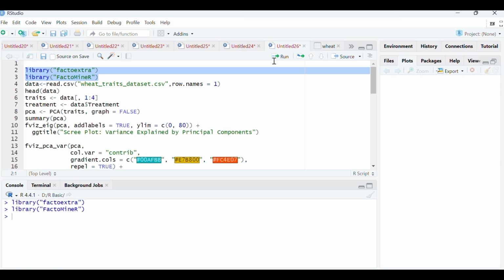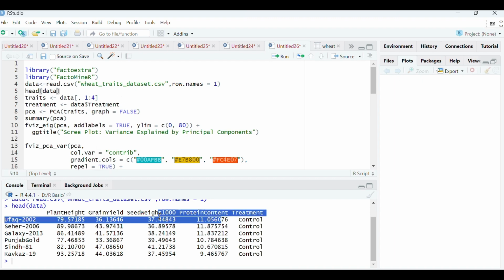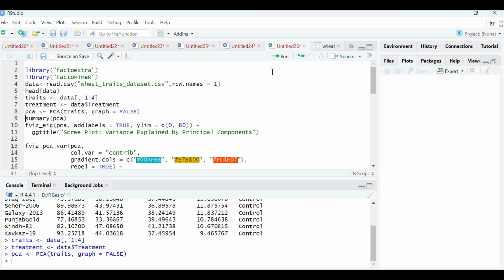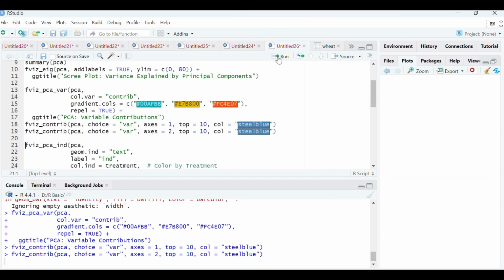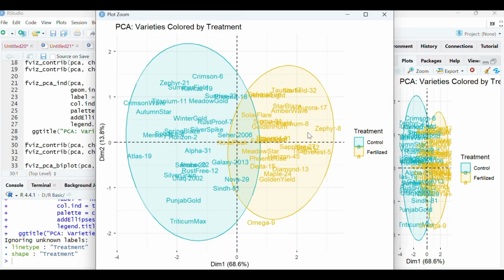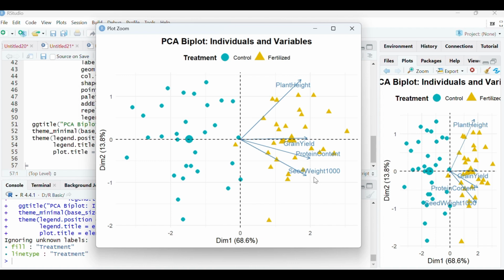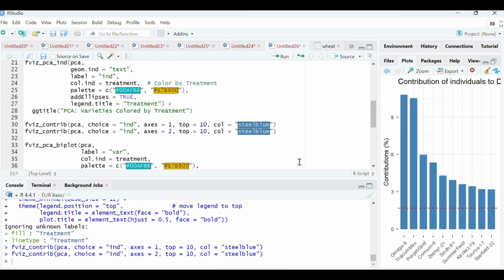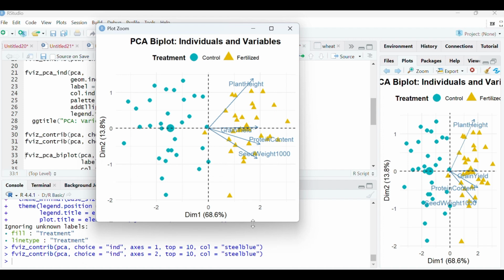Quick PCA Tutorial in R | Full Biplot, Scree Plot, Interpretation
Welcome to this quick but powerful PCA (Principal Component Analysis) tutorial in R!
In this video, we learn how to run PCA, interpret eigenvalues, understand scree plots, analyze PCA biplots, explore quadrants, and evaluate variable contributions — all using a clean wheat dataset example.

We also visualize individuals (varieties) and variables (traits) using FactoMineR and factoextra, with high-quality plots and clear narration.

🔍 What you will learn:
✔ Installing and loading FactoMineR & factoextra
✔ How to prepare your dataset for PCA
✔ Running PCA using PCA()
✔ Understanding the PCA summary table
✔ Understanding eigenvalues & variance explained
✔ Creating scree plots
✔ Full PCA biplot with labels + ellipses
✔ Interpreting biplot quadrants
✔ How arrows show direction & strength of traits
✔ Variable contribution plots
✔ Top contributors to PC1 & PC2
✔ PCA variable quality metrics (cos2, ctr)
✔ How to describe results for research / thesis / publications

🎯 This tutorial is perfect for:
– Students
– Researchers
– Data analysts
– Plant scientists
– Biologists
– Anyone learning PCA for the first time

📦 Required R Packages
install.packages("FactoMineR")
install.packages("factoextra")
install.packages("ggplot2")

🌿 R for plant science
📊 Data visualization
🧬 Biostatistics
📈 Machine learning for biology
🧪 Research analysis tutorials

📧 Business / Collaboration:
I’m open for research collaborations, workshops, and data analysis support. if intrested DM